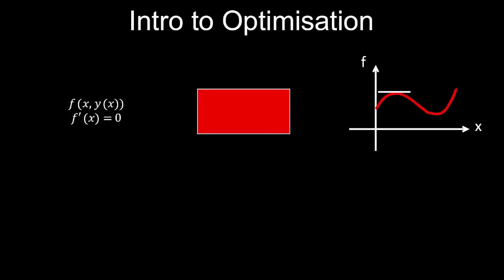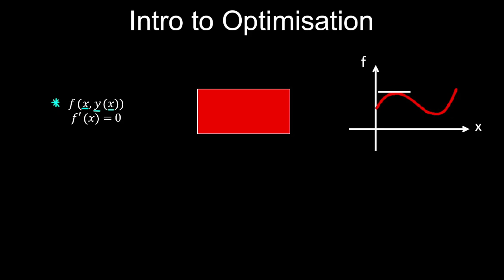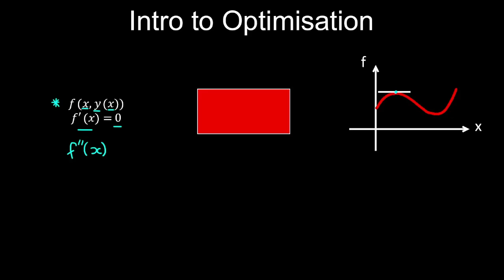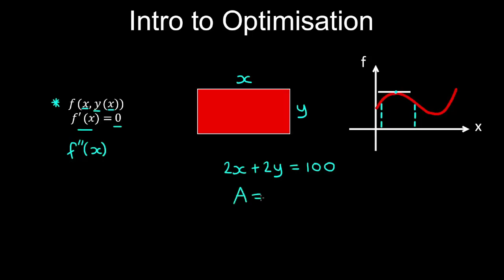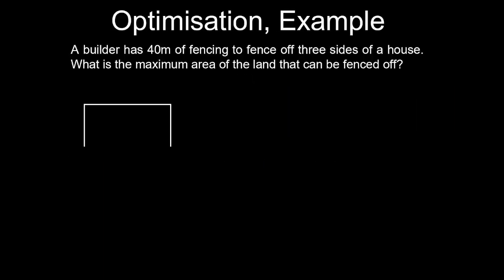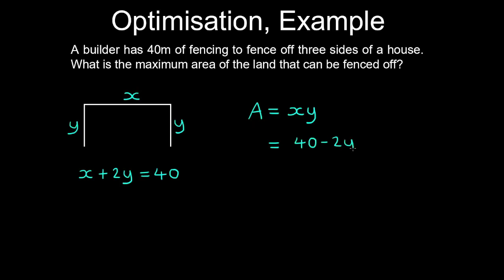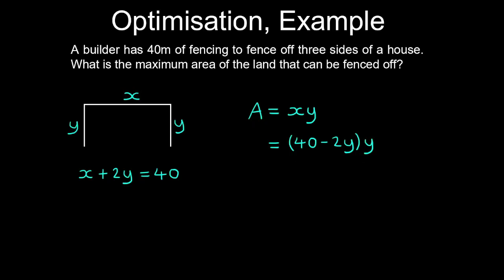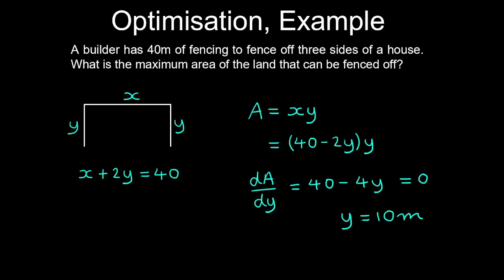Solving Optimisation Problems, Differentiation, Examples - Calculus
This video explains how optimisation is used to find the minimum or maximum values of a function (e.g. quadratic), which is used in real-life applications like minimising cost or maximising area. It is typically covered in grade 12 maths (calc 1, ap). The key steps are to reduce the problem to a function of one variable and find a critical point using differentiation. A worksheet (PDF) of questions with solutions is provided for practice.

📌 Chapters on What You’ll Learn:

00:00 Intro to optimisation
01:56 Worked example

What part of Analytical Applications of Differentiation gave you the most difficulty?